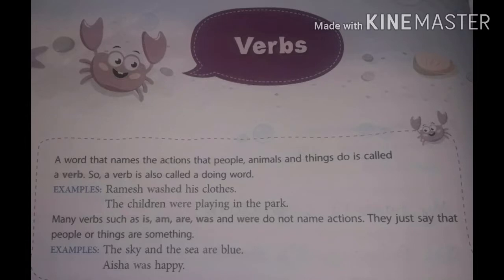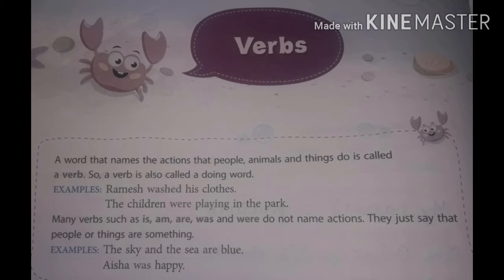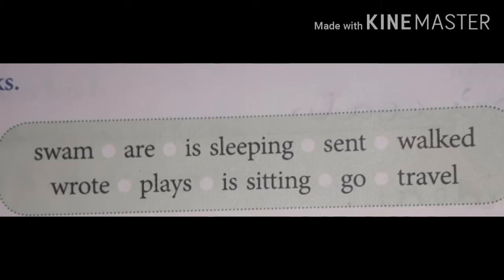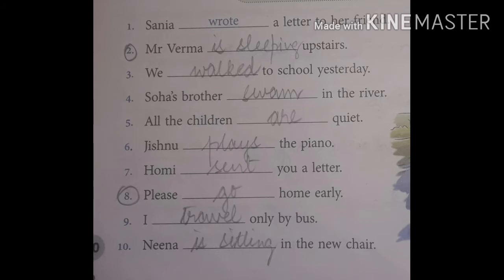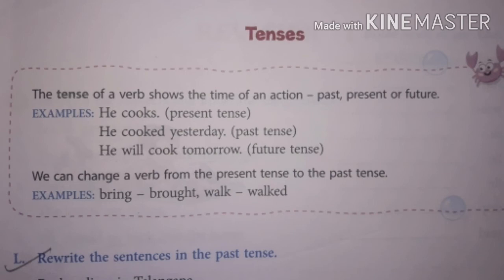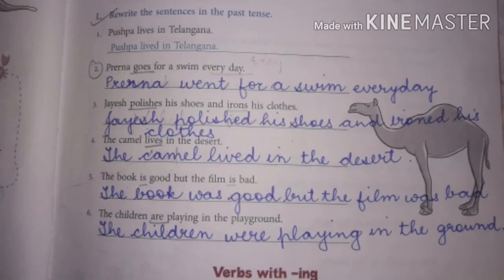ENGLISH GRAMMAR VERBS AND TENSES explained excercises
LEARNING Verbs Transitive and Intransitive
and using them in proper tense PRESENT PAST AND FUTURE. discusing all the grammar book excercises.